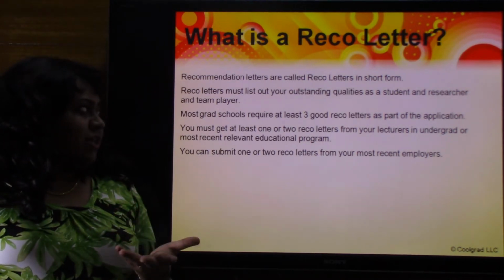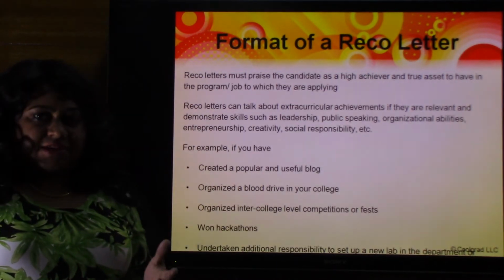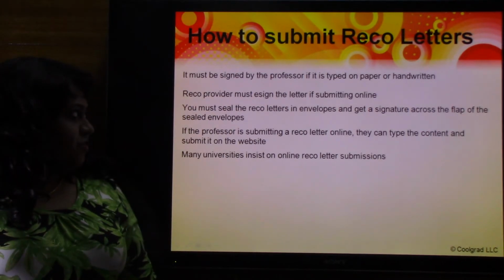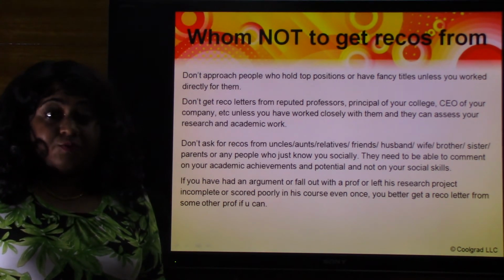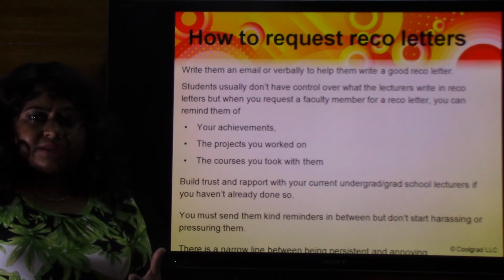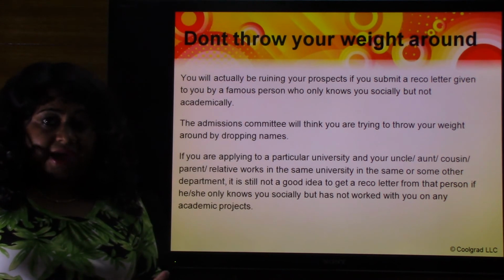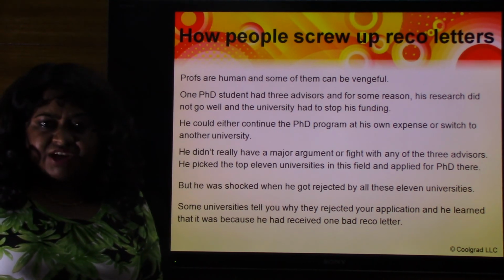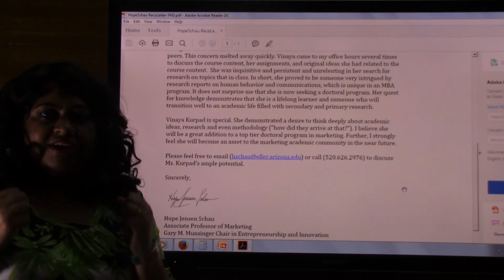How to write excellent Recommendation Letters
This coolgrad video explains what recommendation letters are, how to get good reco letters, format of a good reco letter, dos and donts, etc